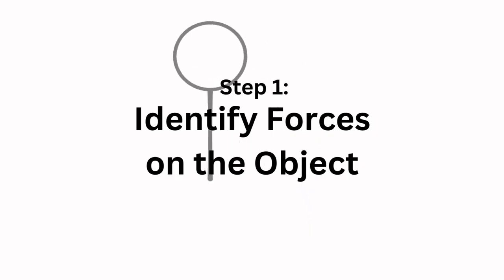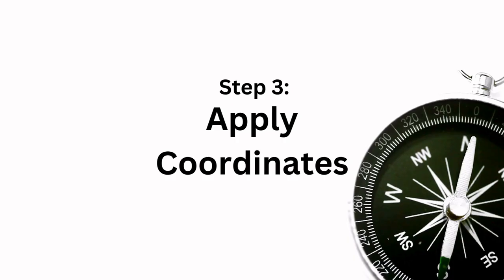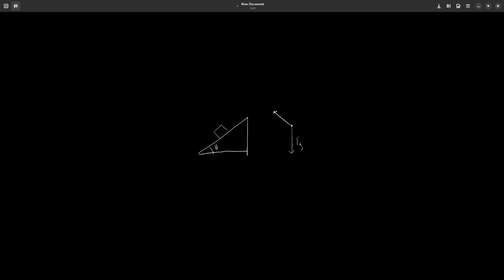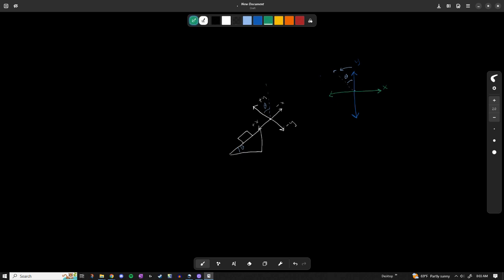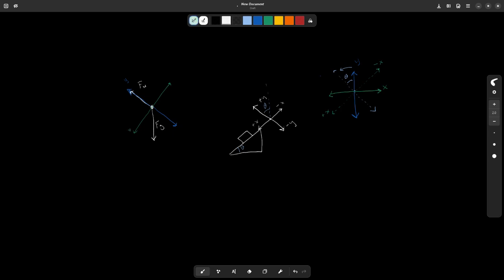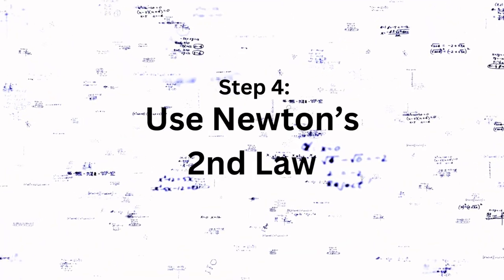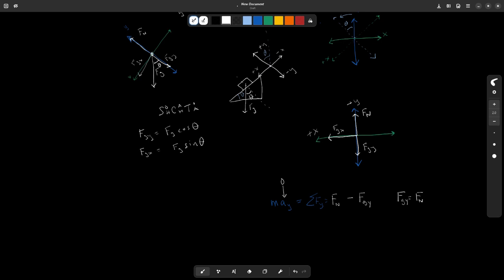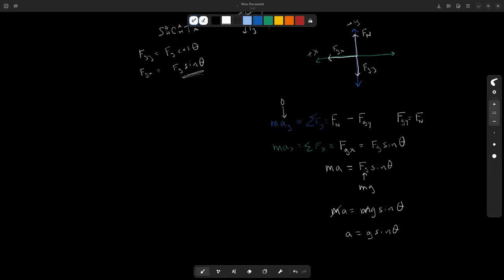Forces Solving Problems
In this video, we look at the 5 step process for solving forces problems.